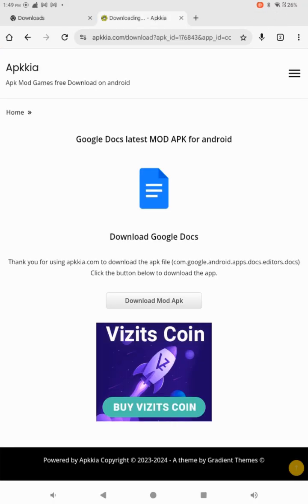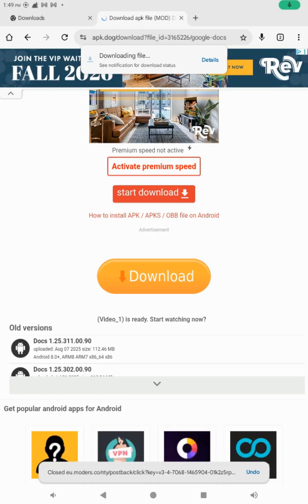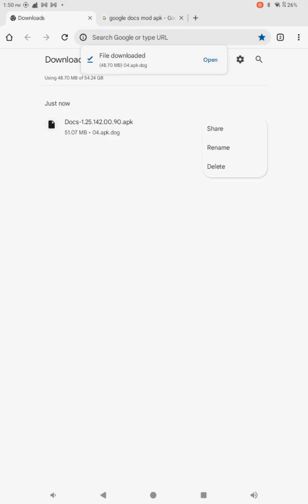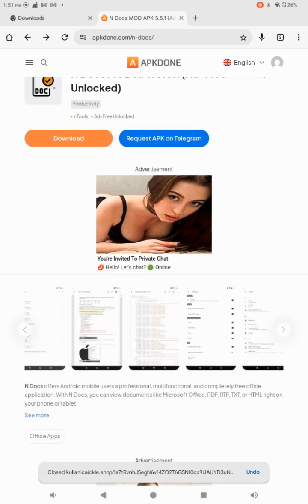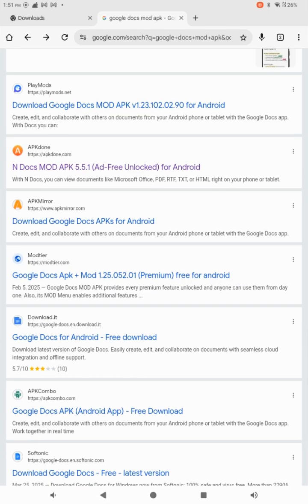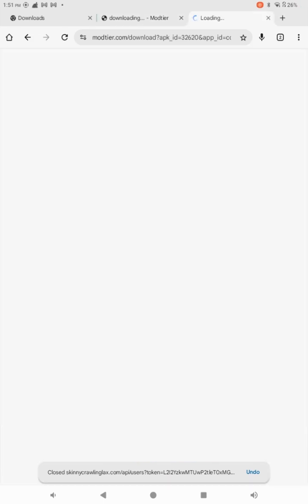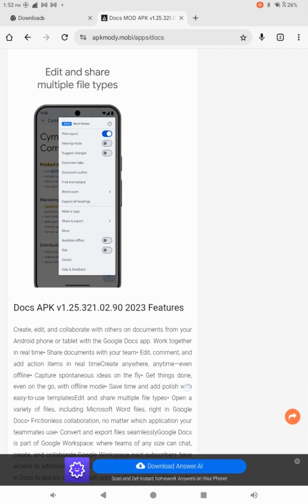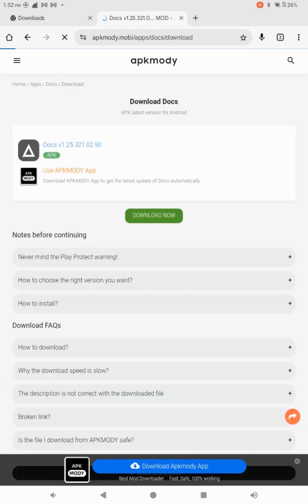Mastering APKs & XAPKs: Your Ultimate Guide to Safe Installation! 🚀📲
Welcome to our ultimate guide for installing APKs and XAPKs! 🎉 In this tutorial, we'll walk you through the process step-by-step, ensuring you can enjoy your favorite apps safely and securely. Remember, not all descriptions are reliable, so it's crucial to stay cautious and informed. Your support means the world to us! Let's dive in and unlock the world of APKs together! 💪✨